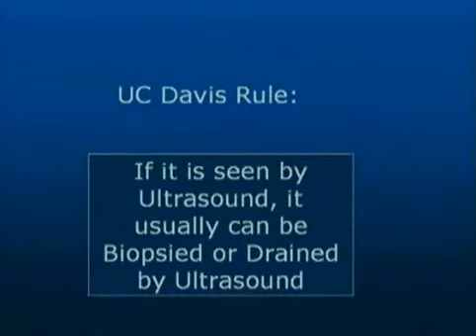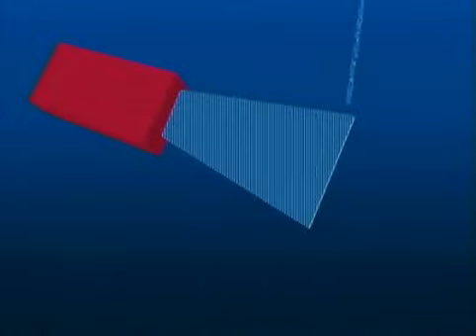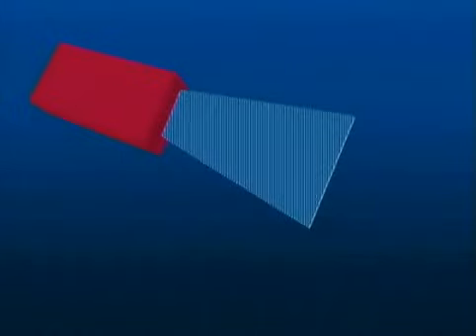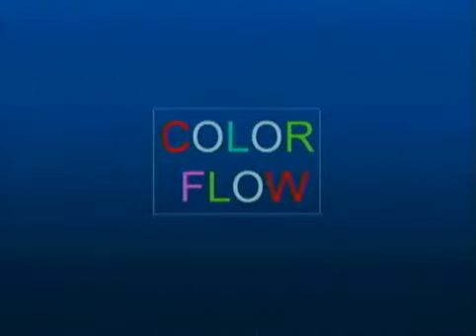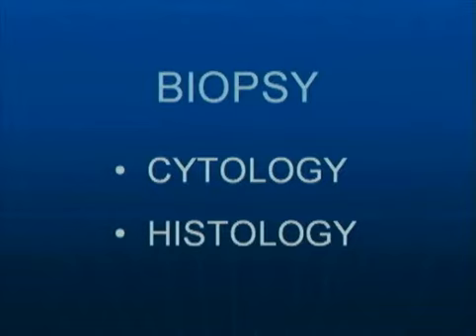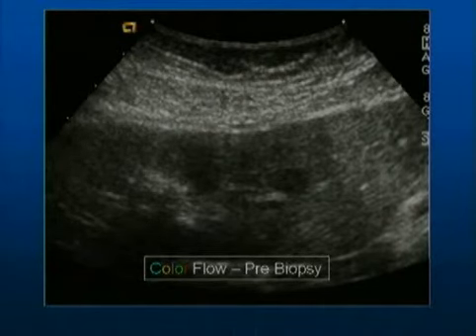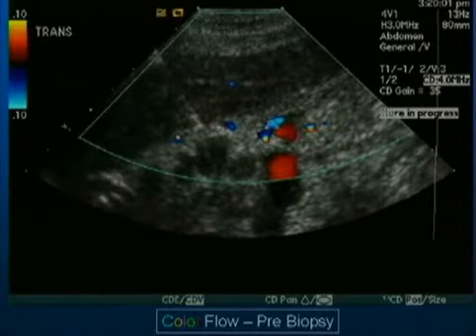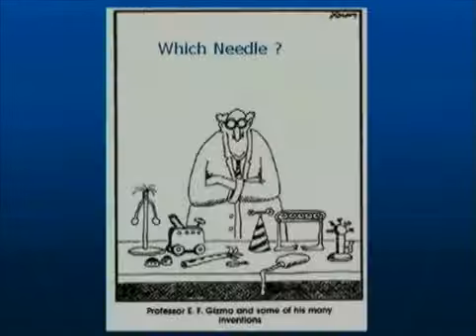abd biopsy 1